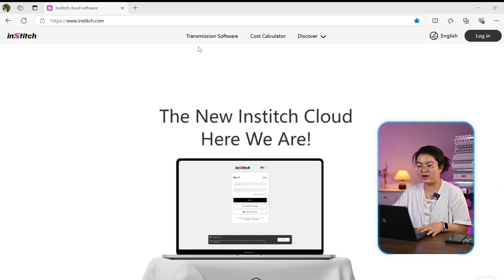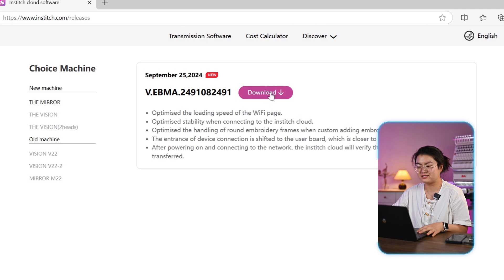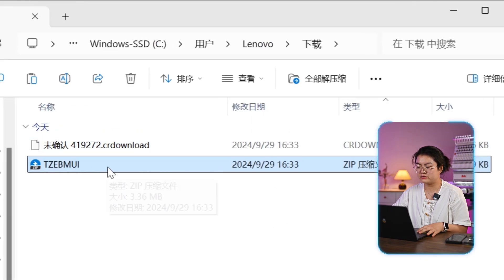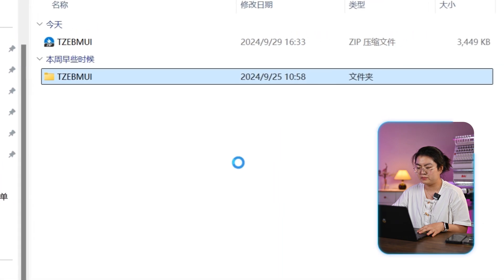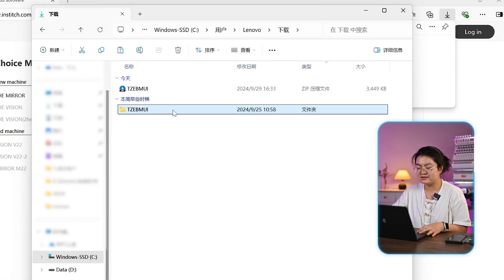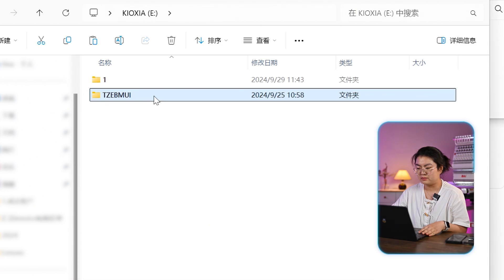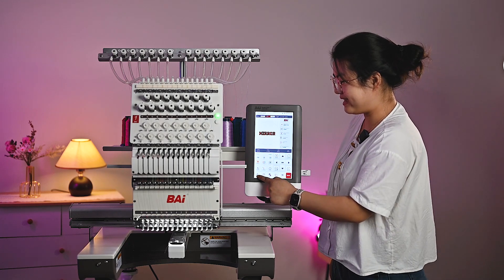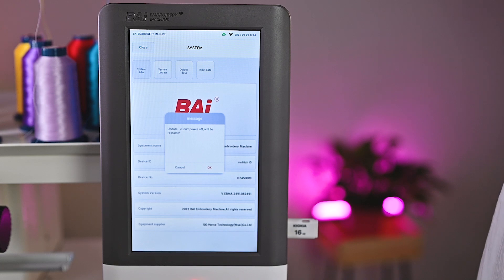Upgrade the Institch i5 Control Panel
register for free use！

In this video, we will cover the upgrade the Institch i5  control panel. Before we begin, make sure to have a USB drive ready to download the latest version. There are some important points in the video that you don't want to miss, so let's get started!

Here’s what we’ll cover in this video:
00:00 Video Description
00:13 Download and extract the latest system version
01:10 Upgrade the Institch i5 control panel

embroidery machine,embroidery tutorial,control system,machine embroidery tutorial,institch i5,upgrade the Institch i5 control panel